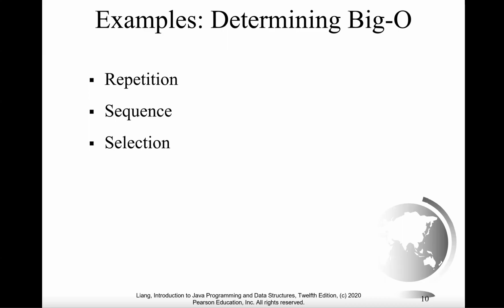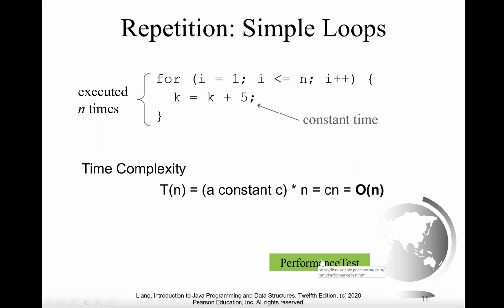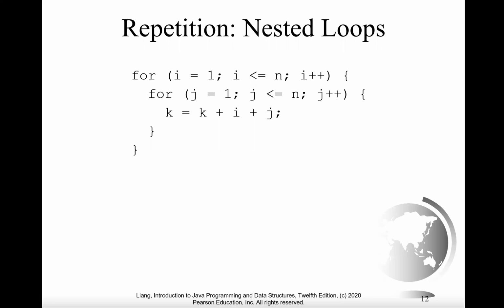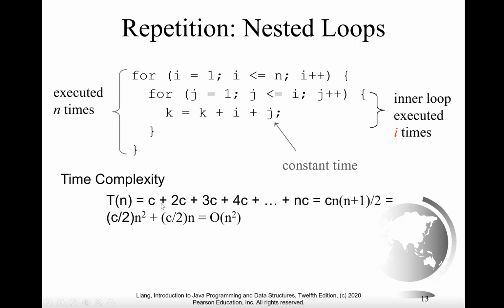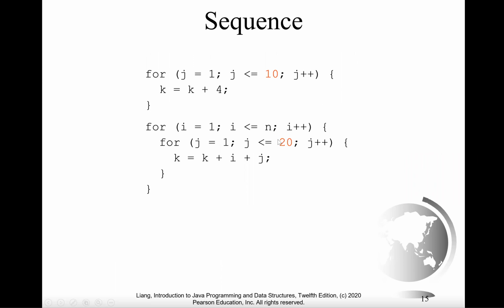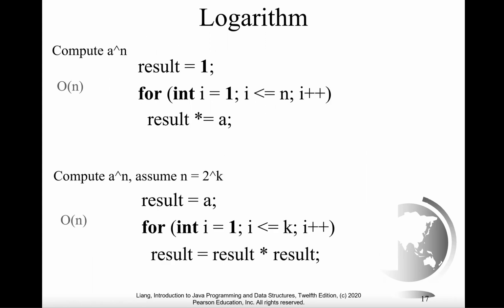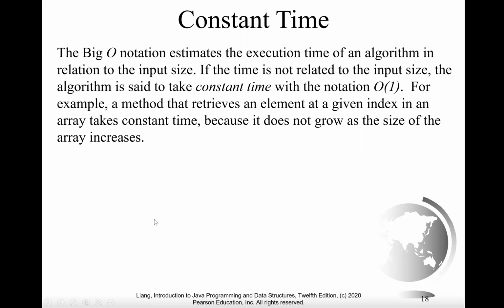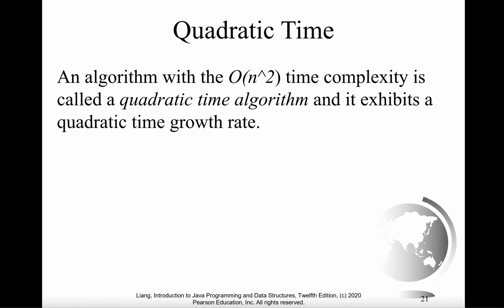Daniel Liang Java Section 22.3